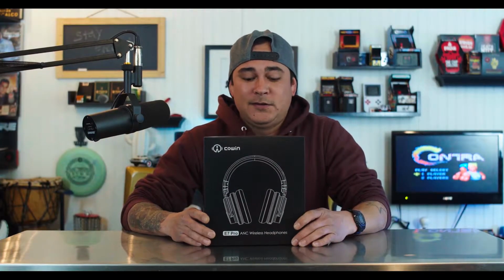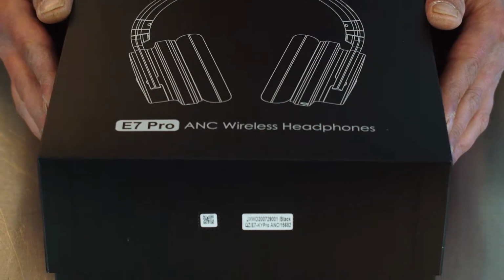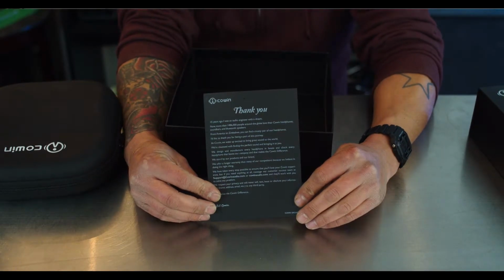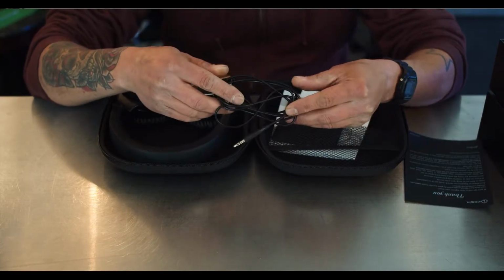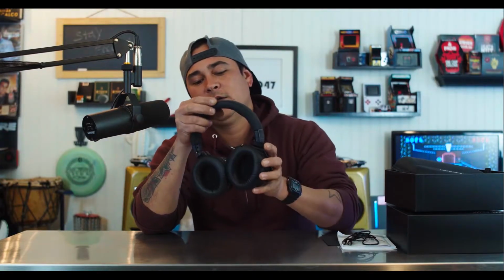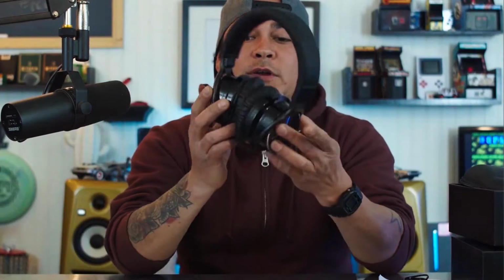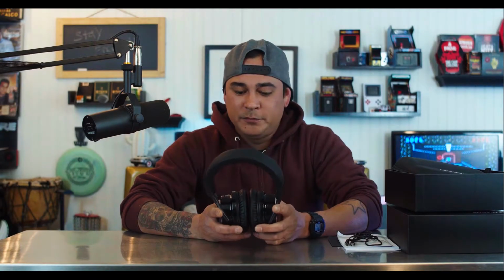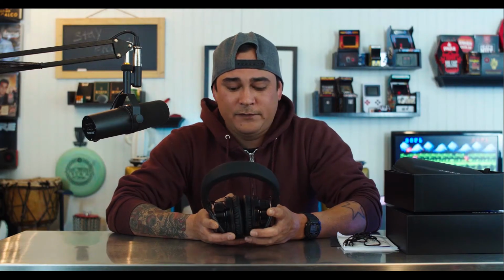COWIN E7 PRO WIRELESS HEADPHONE IN DEPTH REVIEW!!!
The Cowin E7 Pro's are the first wireless bluetooth headphone's i ever bought. In previous years I have had BOSE headphones and DR. DRE BEATS and these are pretty impressive for someone on a budget. So I decided to try a popular off-brand bluetooth headphone and put it to the test!